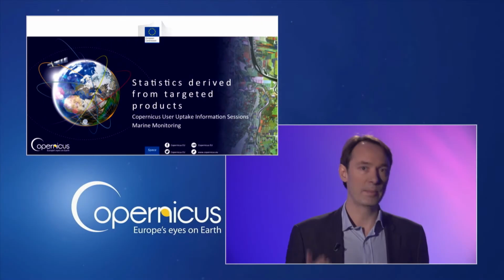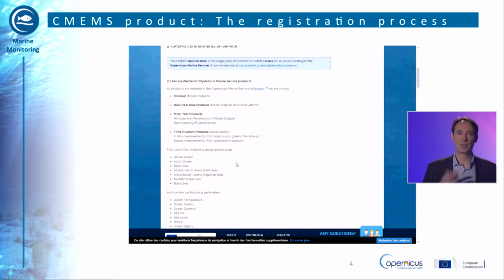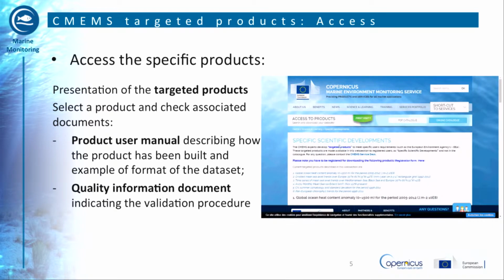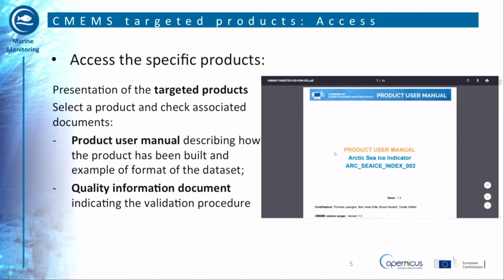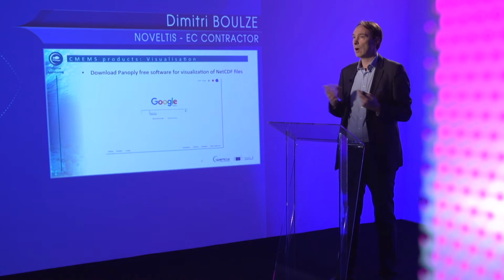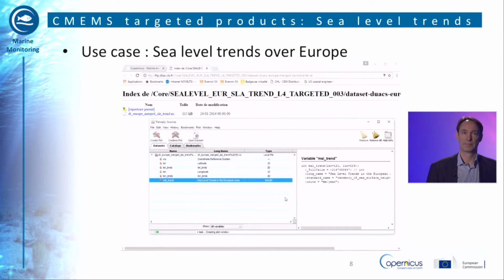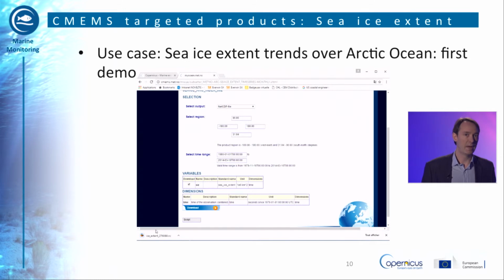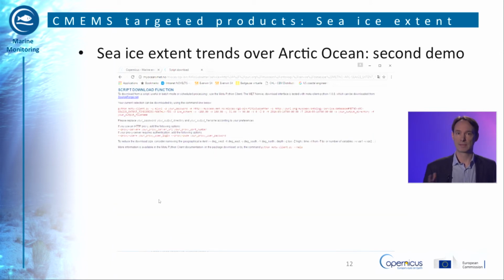Copernicus Marine Environment Monitoring Service: Statistics Derived from Targeted Products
This video shows specific cases where Copernicus Marine Service was used to deliver users information about climate change, algae bloom, and sea ice extent trends.